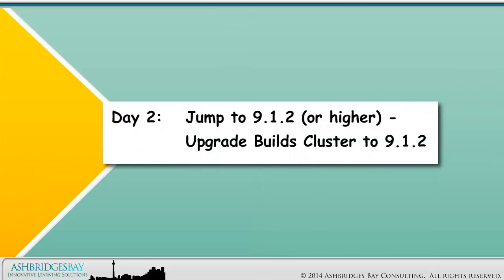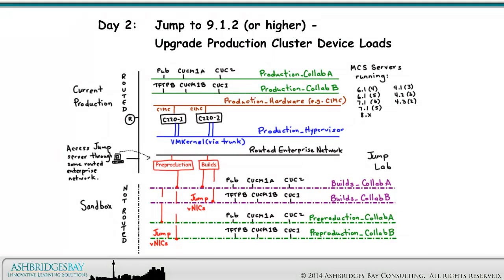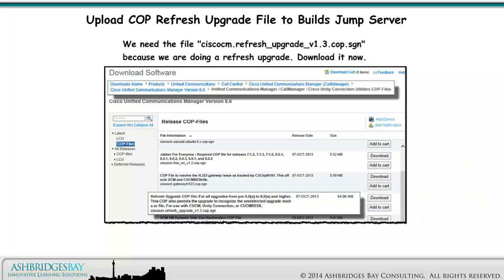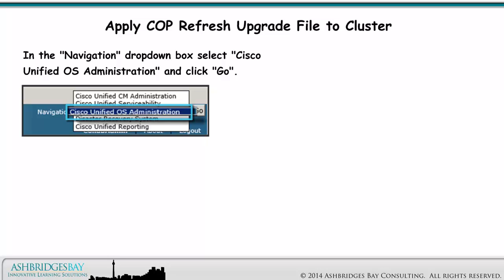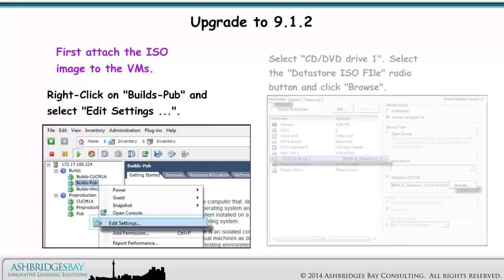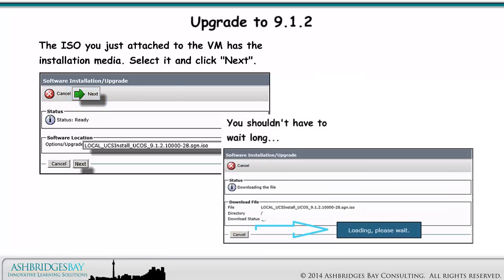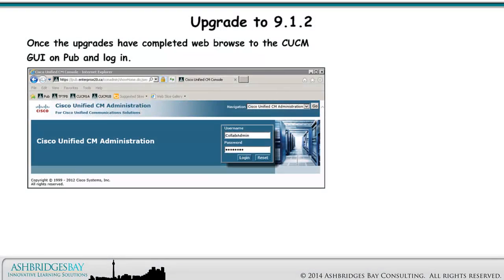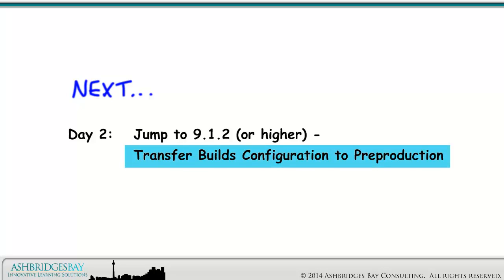Jump to 9.1.2 (or Higher): Upgrade Builds Cluster to 9.1.2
A "Jump" migration is a strategy for simultaneously virtualizing and upgrading a CUCM cluster with the smallest impact to users. This drawing shows you how to upgrade your virtualized Production software in the Builds Cluster. Enterprise 20 virtualized a CUCM 7.1.3 cluster and will upgrade that.